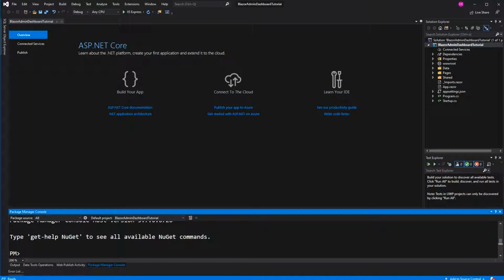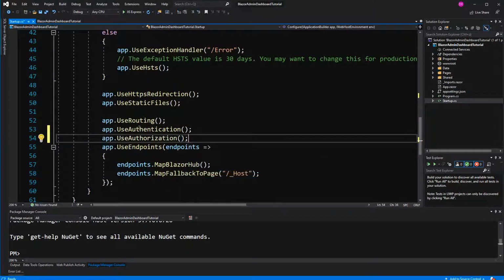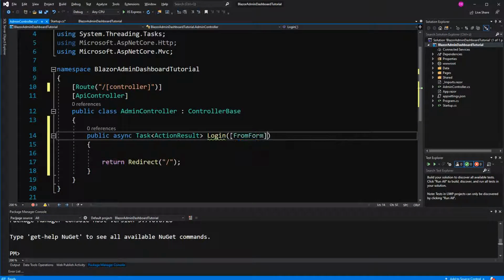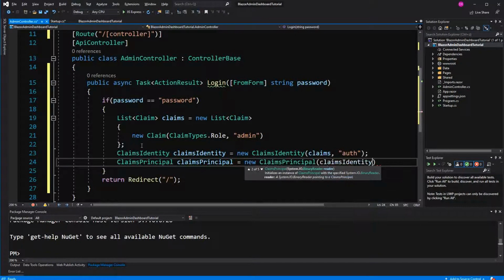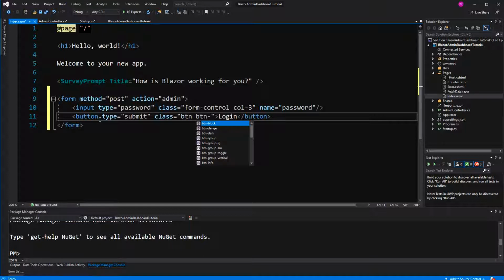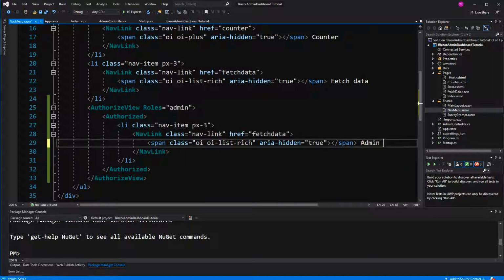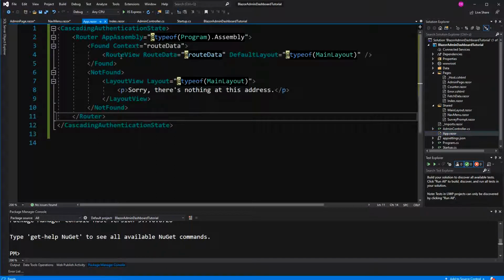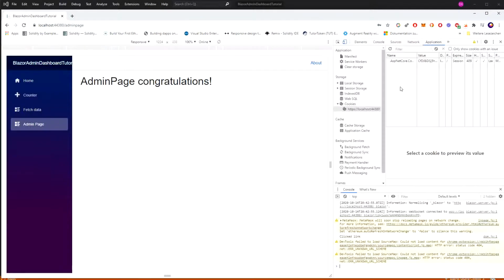Blazor Server Admin Dashboard (Role based Authorization)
In this video I show you the concepts of creating an admin dashboard with Blazor Server. Creator: David Eggenberger